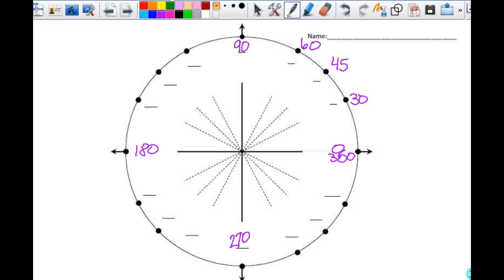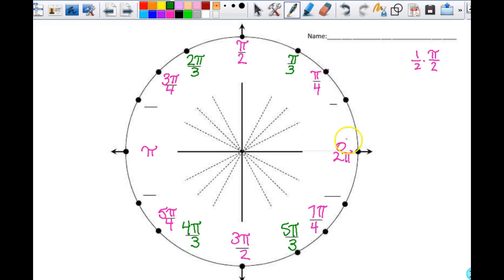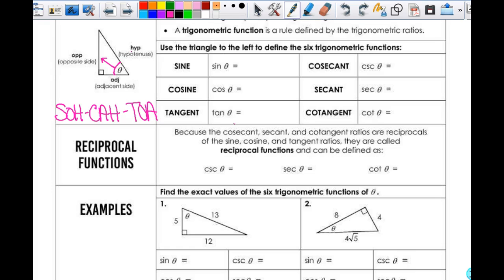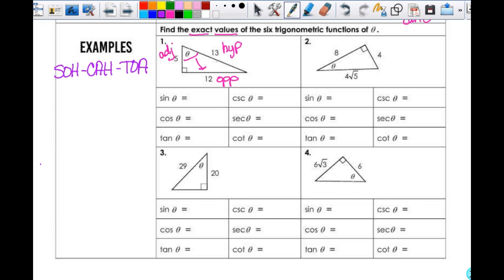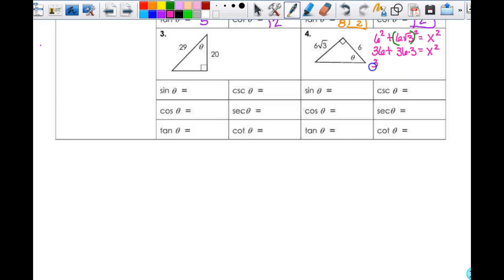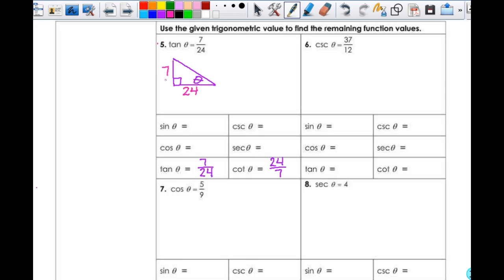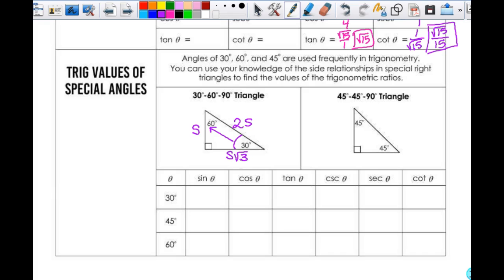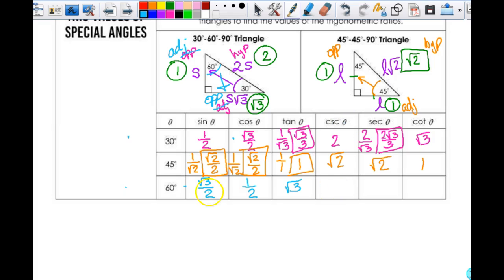Trigonometric Functions 3PC1819